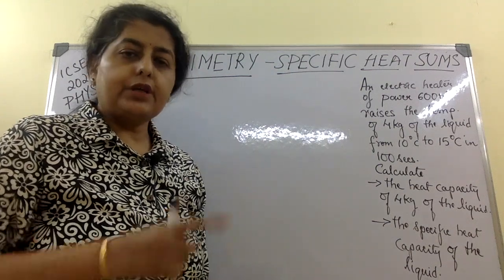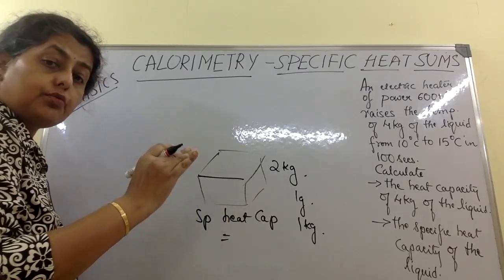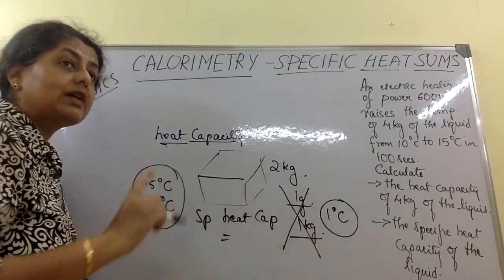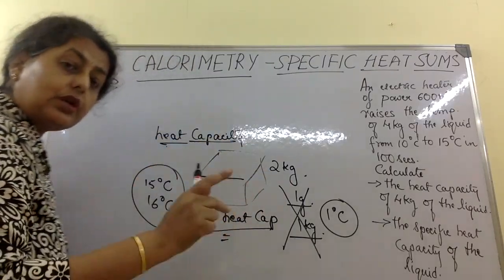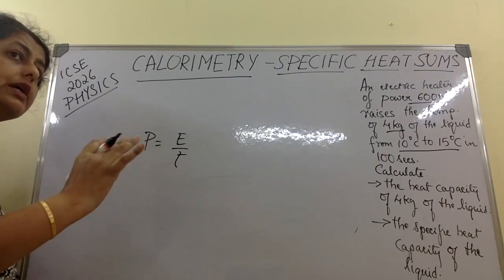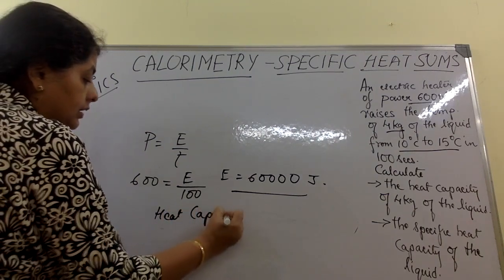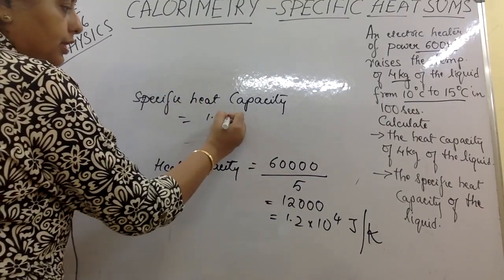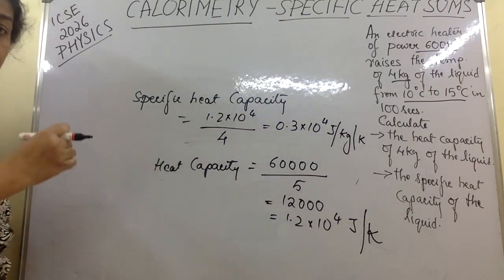An electric heater of power 600 W | Calorimetry | specific heat capacity sums |ICSE 2026 physics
An electric heater of power 600 w  has been explained in detail with the concept of heat capacity and specific heat capacity

calorimetry sums ICSE

calorimetry numerical problems

heat gained heat lost sums

calorimetry class 10 ICSE

calorimeter numerical questions

calorimetry important sums

calorimetry ICSE board questions

heat energy numericals

heat transfer sums class 10

work out calorimetry examples

calorimetry solved problems

calorimetry delta T numericals

calorimetry mcθ problems

specific heat capacity sums

specific heat numerical problems

specific heat capacity class 10 ICSE

SHC numericals for ICSE

specific heat formula mcΔT

heat required to raise temperature sums

find specific heat from data sums

specific heat problems with solutions

SHC numericals board exam

heat capacity vs specific heat sums

hot metal in water numericals

mixing method specific heat sums

calorimetry and specific heat sums ICSE

heat and calorimetry class 10 physics

ICSE physics calorimetry 2026

calorimetry and SHC important questions

heat capacity and specific heat numericals

ICSE heat energy sums

physics class 10 heat numericals

heat temperature calorimetry keywords

thermal physics class 10 ICSE

calorimetry chapter keywords ICSE 2026

calorimetry numericals for ICSE board exam

step-by-step calorimetry sums ICSE

specific heat capacity solved examples ICSE

calorimetry numerical questions with answers

difficult calorimetry sums class 10

most expected calorimetry sums ICSE 2026

specific heat capacity derivation and numericals

ICSE physics important topics calorimetry

calorimetry in english ,
physics videos in english

practice questions
explanation of concepts
PYQS solutions
MCQS solved